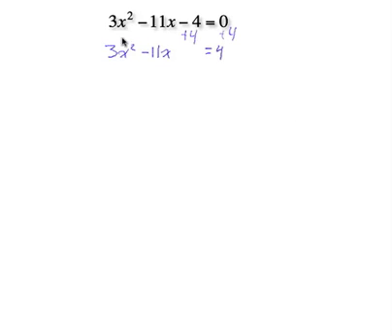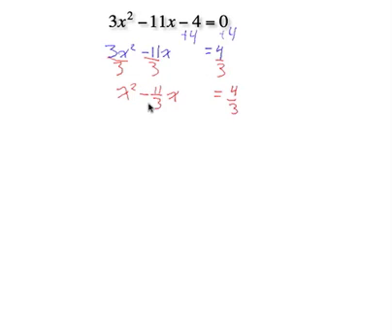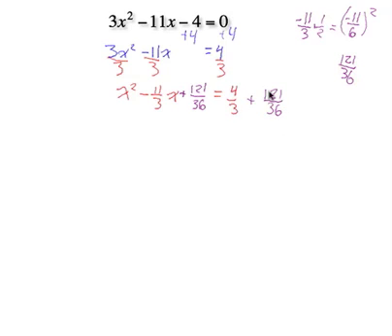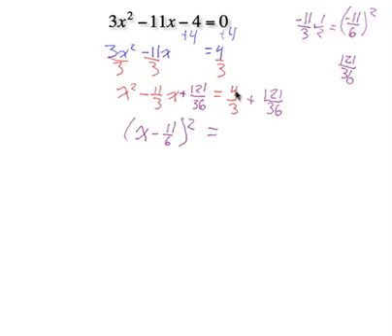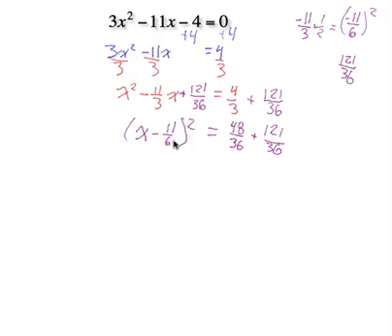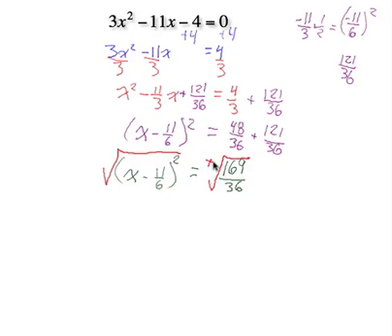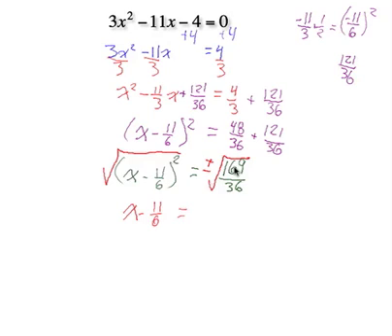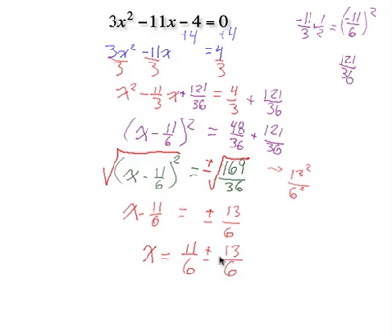Completing the Square (example 3... with fractions) ... MathWOEs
A third worked out example of solving a quadratic equation by completing the square. This one is a bit of work (especially with some cumbersome fractions), and it all comes out nicely in the end with no radicals.

For those who are paying attention, this problem could be solved much sooner by "factoring using the AC method" to get the same final answers.

(Recorded with ScreenFlow, FlySketch, and a Wacom Tablet)